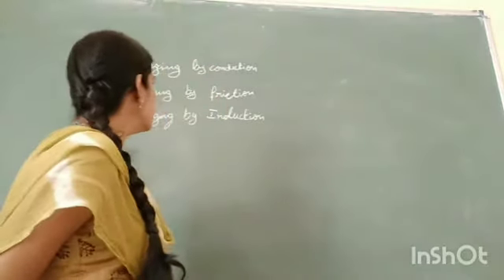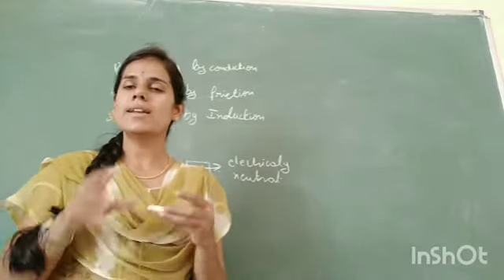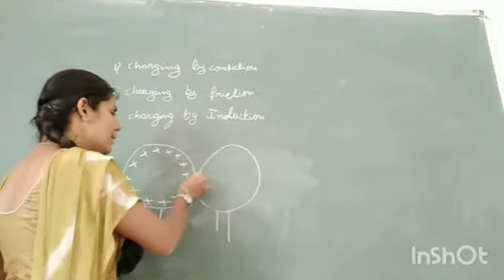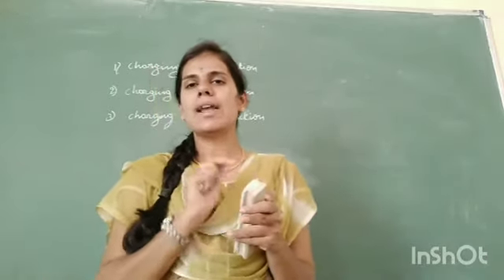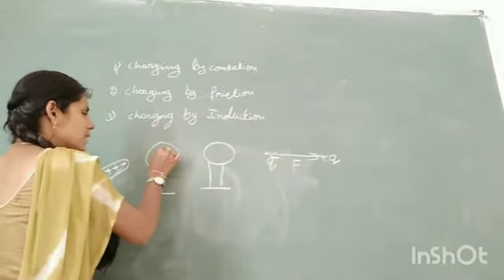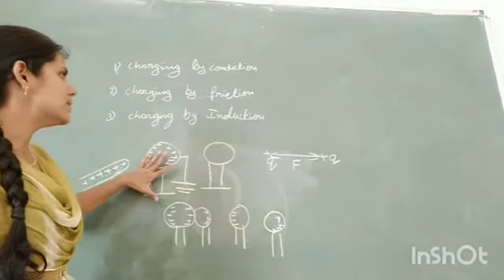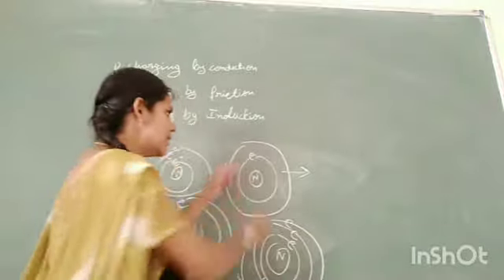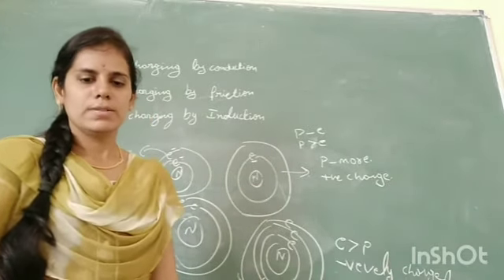Electrostatics part 3 charging a body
How to charge a body and there methods